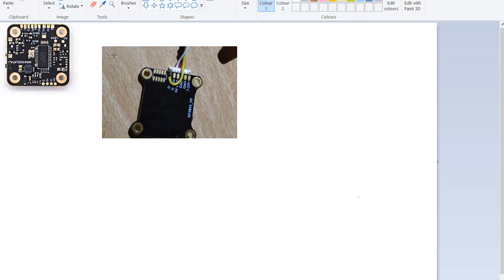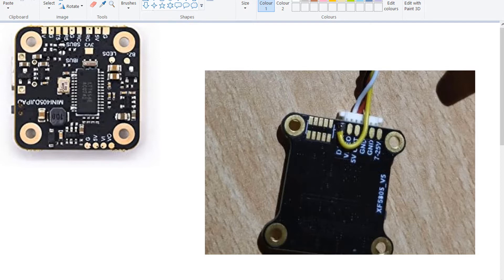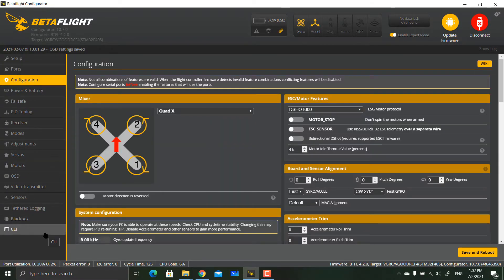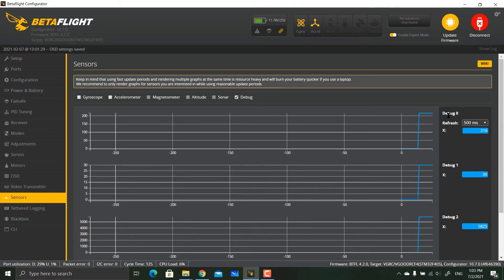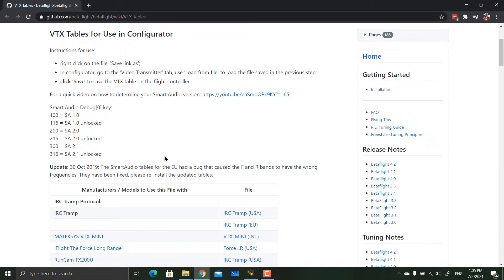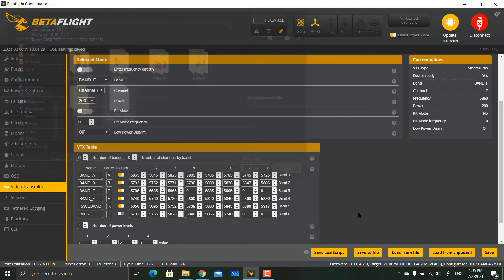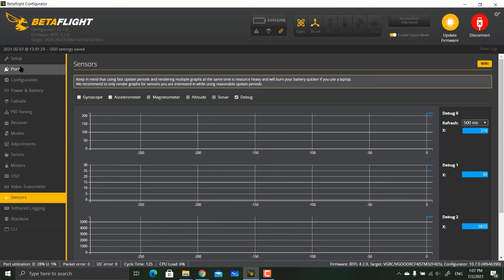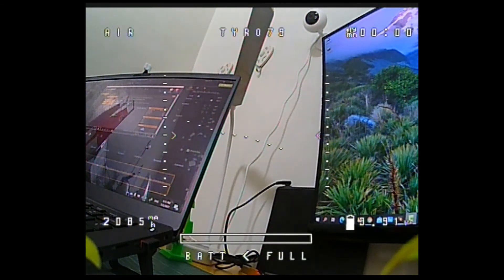Setting up Tyro79 Smart Audio with MINI405DJIPAD Flight Controller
How to enable smart audio for tyro79 with Mini405djipad flight controller.